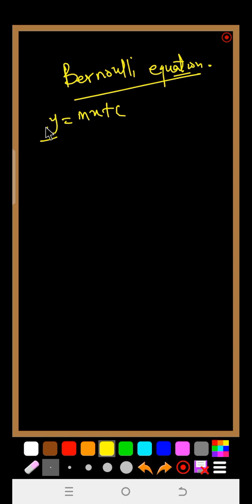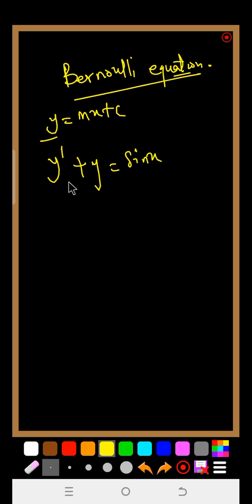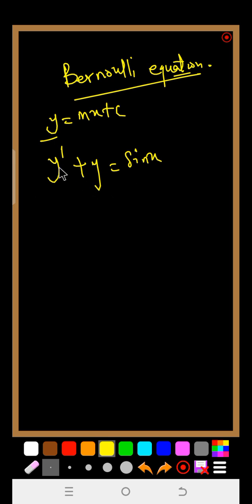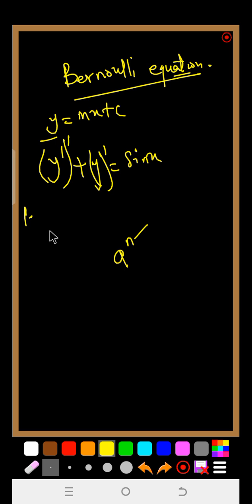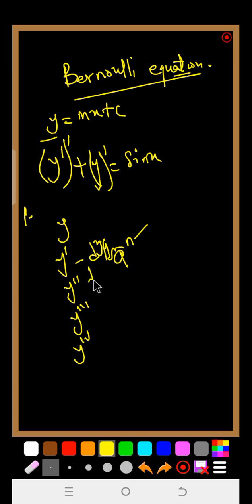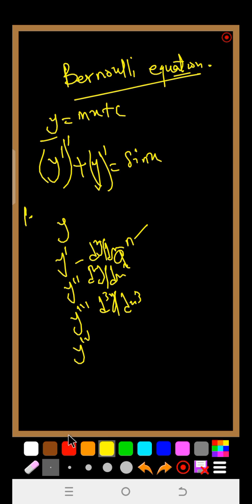Condition to apply Bernoulli's equation under Advanced Engineering Mathematics